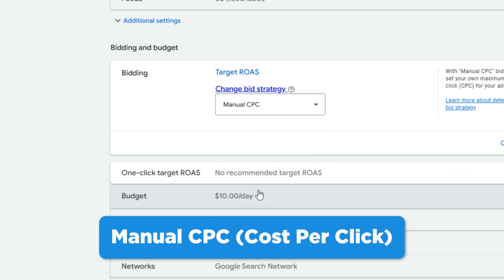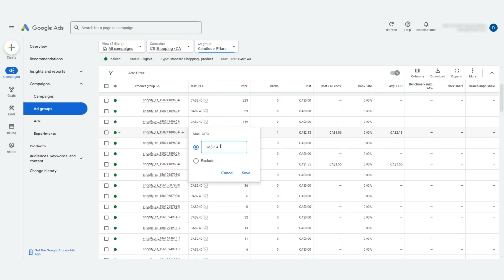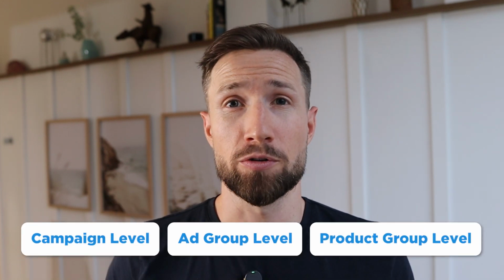Best Bidding Strategy for New Google Shopping Campaigns (Full Guide)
Need help scaling your store with Google Ads?  Our expert team can build, optimize, and scale your campaigns for you.

🎓 Prefer to do it yourself with support?  Join our live support calls + courses inside KeyCom Academy

In this video, I’ll break down the three main bidding strategies for you. Manual CPC, Target ROAS, and Maximize Clicks, so you can understand their advantages, disadvantages, and when to use them for optimal results. Bidding strategies are crucial to controlling your ad spend, click volume, and profitability. I’ll explain how Google’s auction system works and how each bidding option affects your campaign performance.

1.Manual CPC: The go-to choice for beginners and small stores starting out. Learn why this method gives you full control and ensures you’re spending wisely while collecting valuable conversion data.

2.Target ROAS: Perfect for scaling your campaigns profitably, once you have enough conversion data. I’ll share tips on when to switch to Target ROAS and how to avoid common pitfalls.

3.Maximize Clicks: A strategy to avoid in most cases. I’ll show you why focusing solely on click volume often leads to wasted budgets and irrelevant traffic.

Whether you’re just starting or looking to optimize your current campaigns, this video is packed with actionable insights to help you make data-driven decisions and grow your eCommerce store.

🕘 Timestamps:
0:00 What Bidding Strategy to Use For Your Google Shopping Campaigns
0:28 How The Google Auction Works (Bidding Explained)
1:25 Automated Bidding Strategies
1:53 Target ROAS Bidding Strategy
3:22 Maximize Clicks Bidding Strategy
4:24 Manual CPC (Cost Per Click) Bidding Strategy